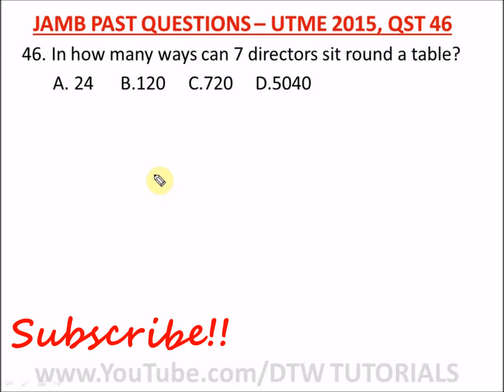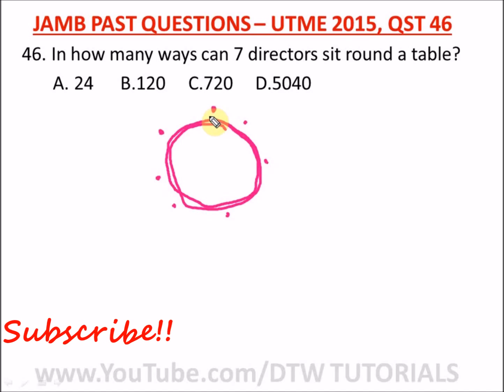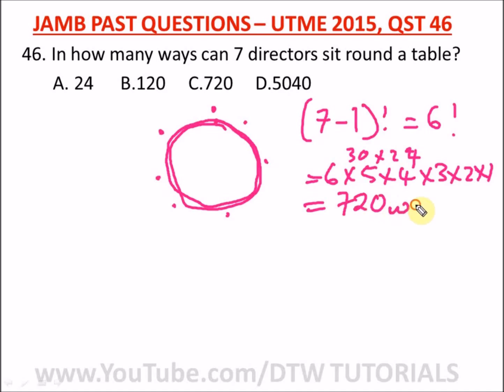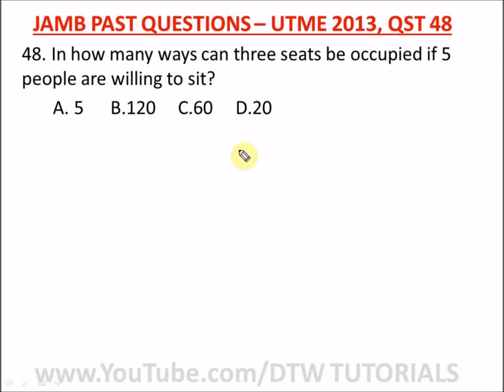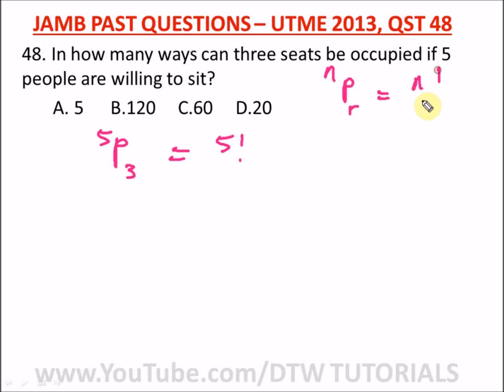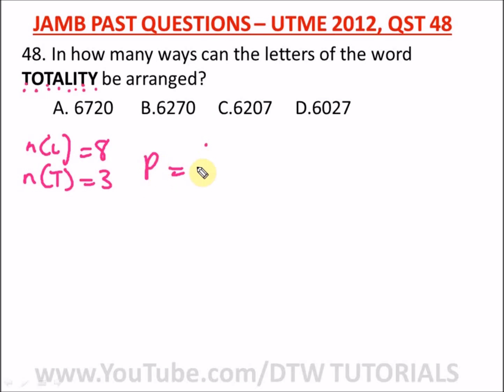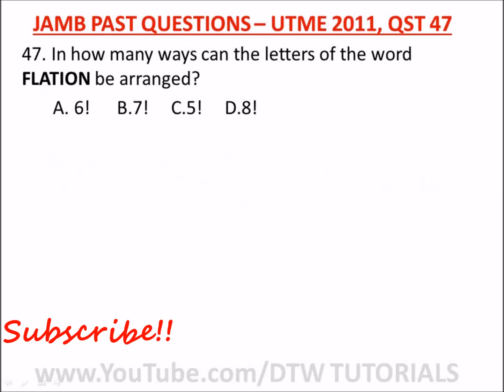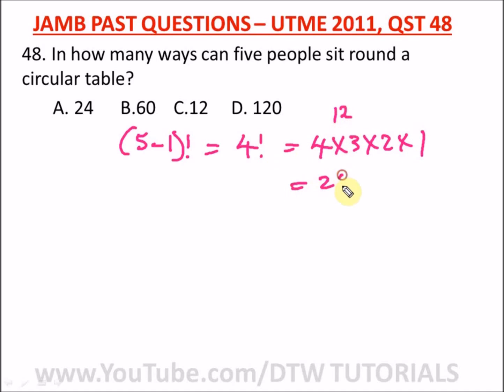JAMB Past Questions Solved on Permutations